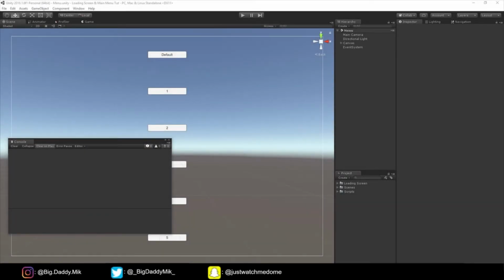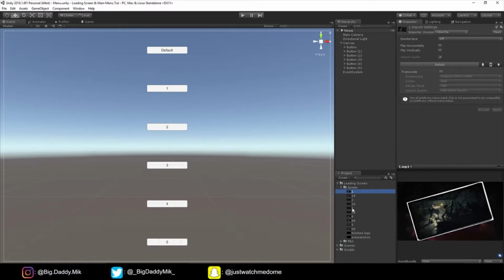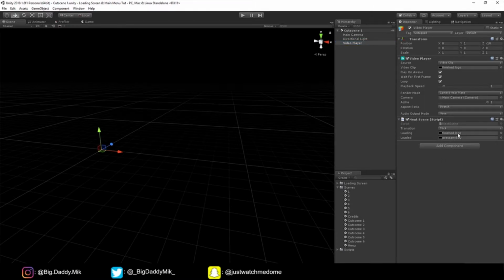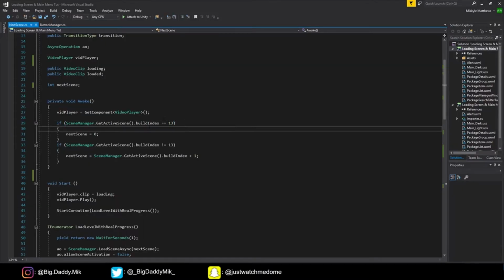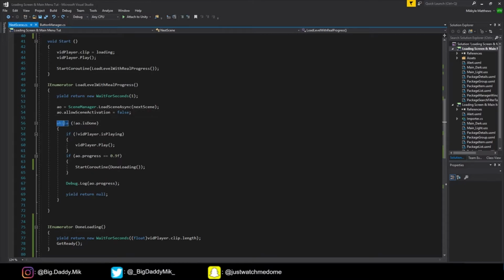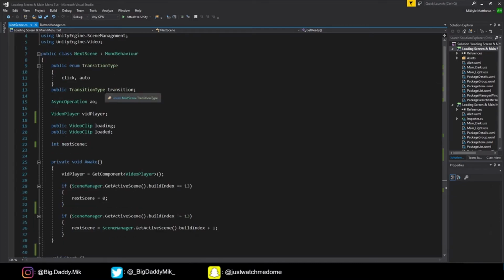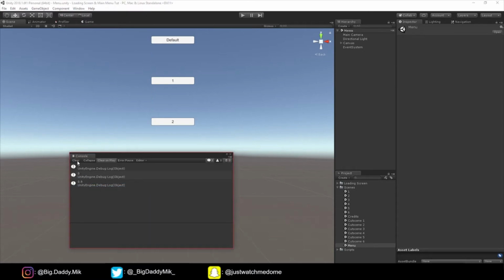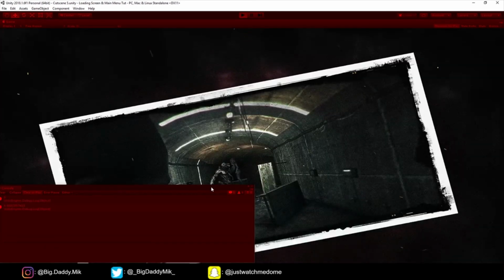How To Make Loading Screens In Unity 2018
Follow Me To Keep Up With The Next Move!!!